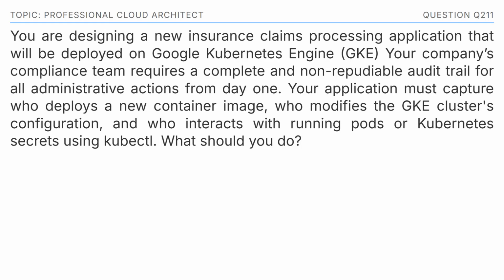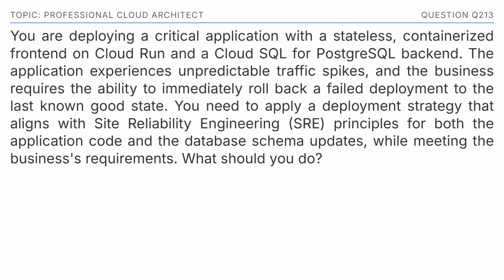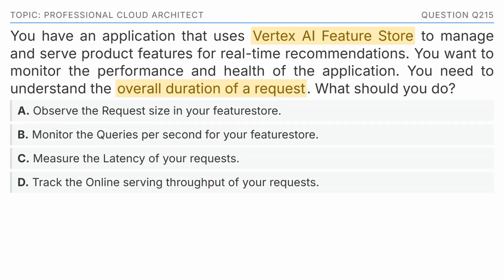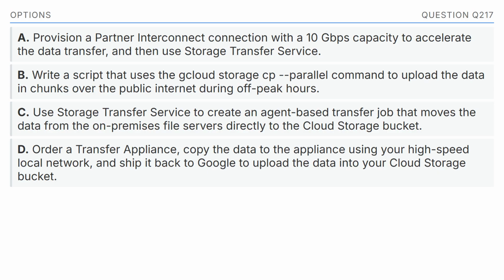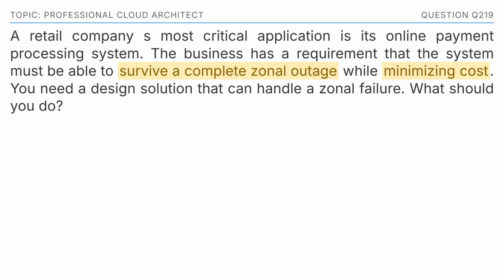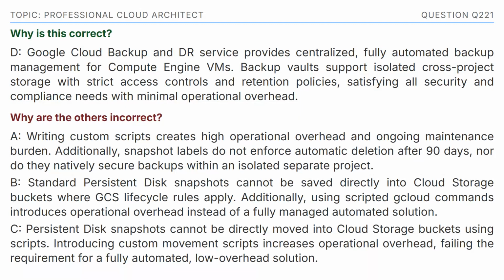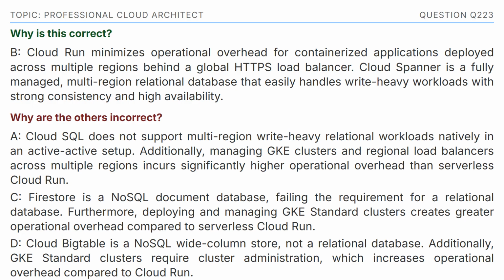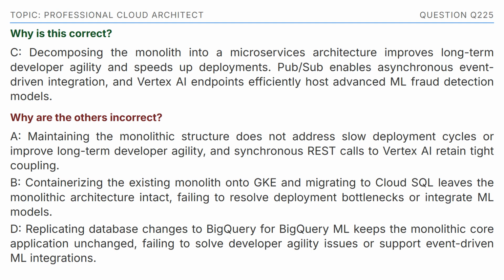Google Professional Cloud Architect Practice Exam | Part 15